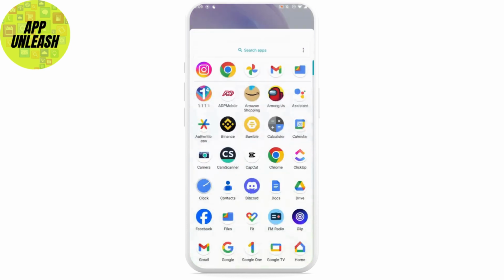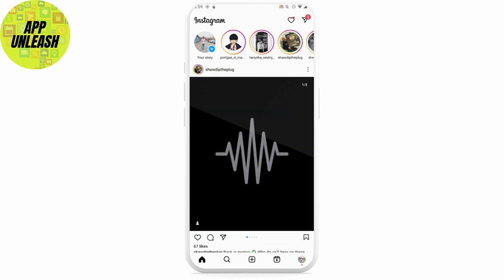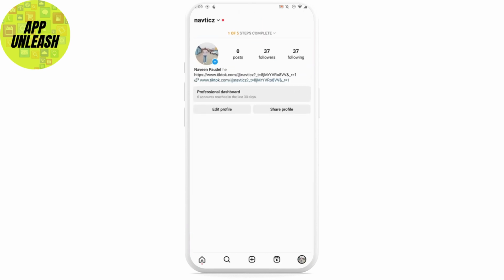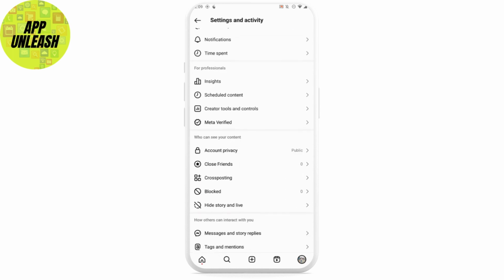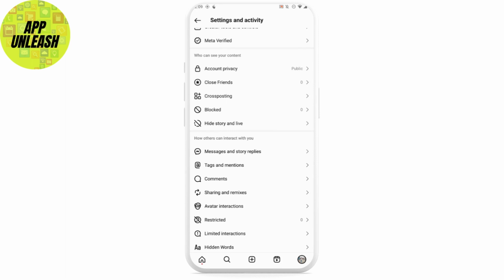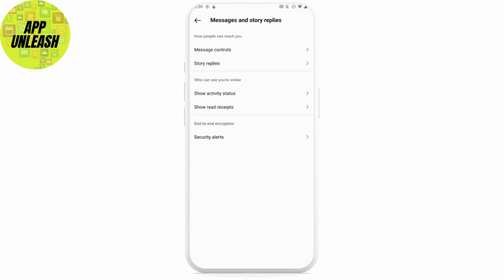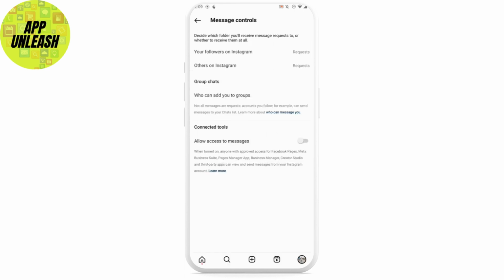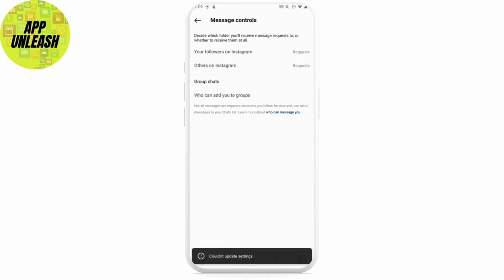How to Fix My Instagram Account Not Showing In Search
Lost in the Insta-verse? Fix Your Invisible Account with App Unleash (2024 Guide)
Panicking because your Instagram profile has vanished from search results? Feeling like a ghost haunting the explore page? Fear not, fellow creators! This App Unleash guide unveils the secrets to fixing your invisible Instagram account, banishing obscurity and propelling you back into the limelight.